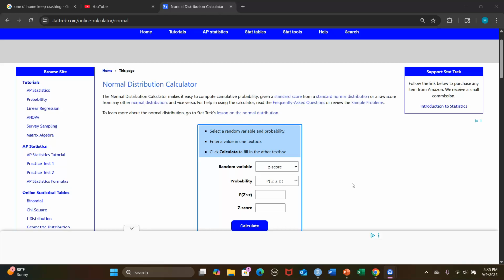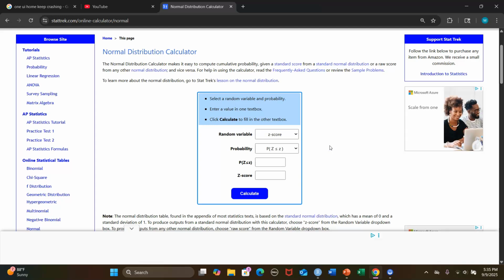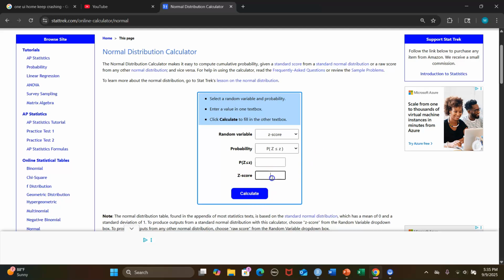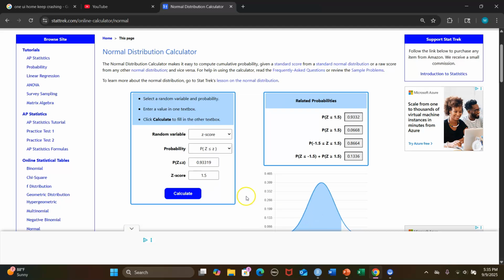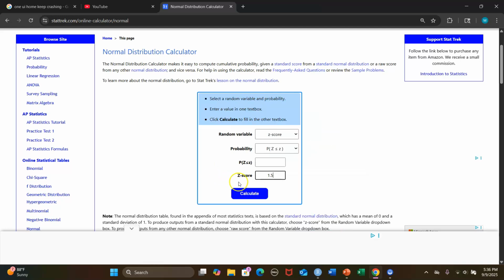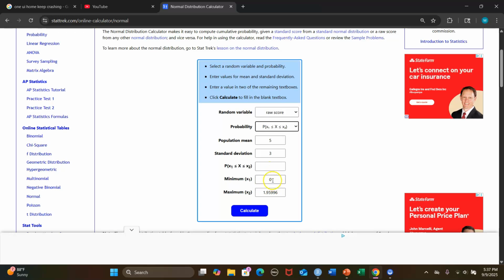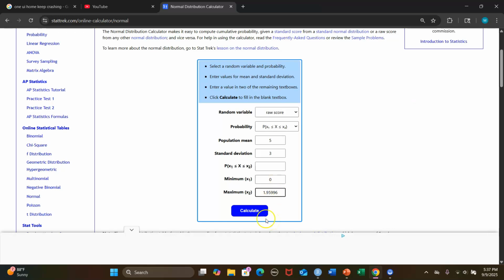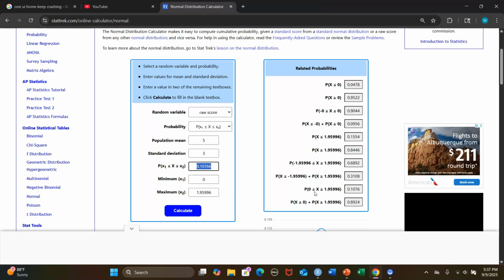How to Use StatTrek's Online Normal Distribution Calculator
In this video,  I go through the steps to demonstrate how to use the StatTrek's Online Normal Calculator to compute Normal probabilities and percentiles for both the Standard Normal Distribution and the general Normal Distribution.

The link to the Online Calculator is posted in the Comments.